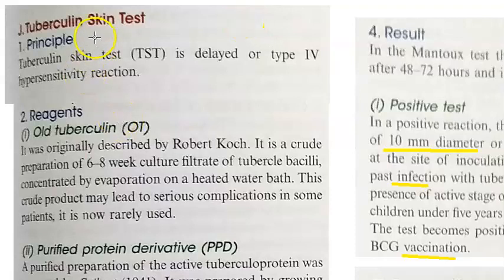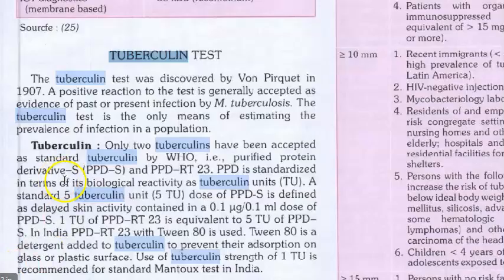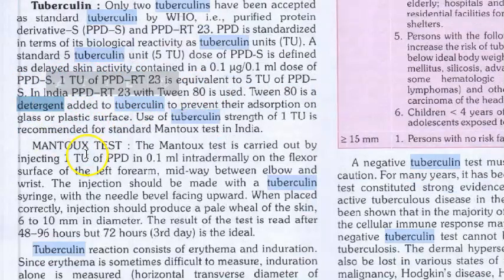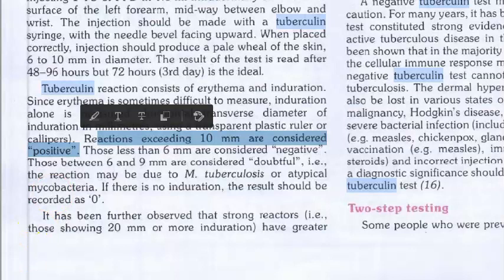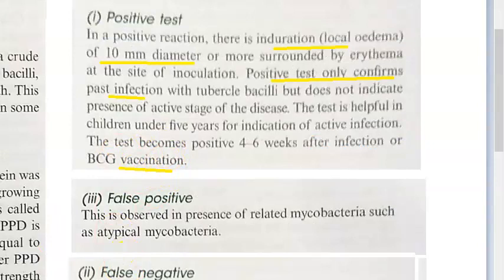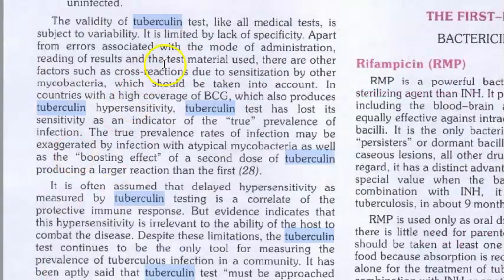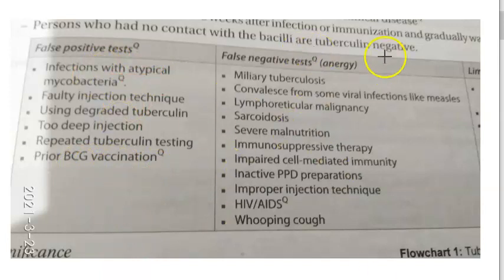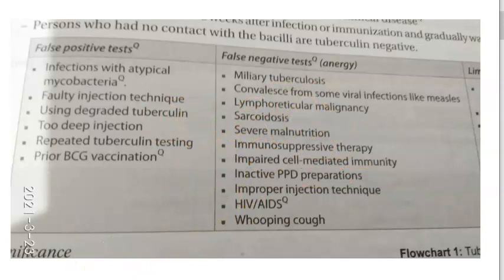PSM 195 Tuberculin Mantoux Heaf test difference False positive negative tuberculosis test result